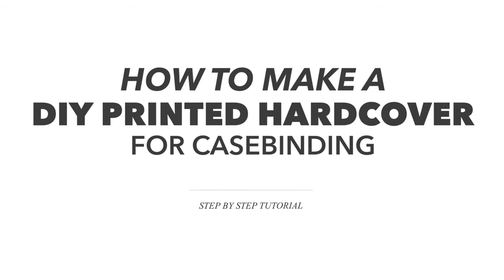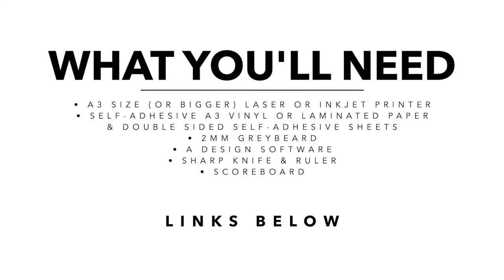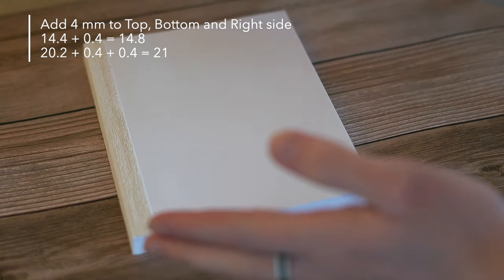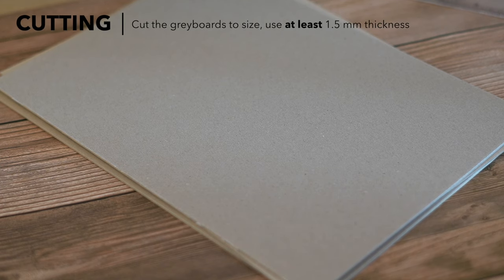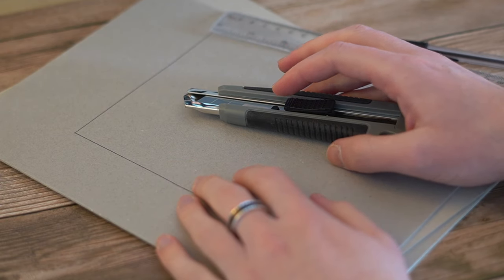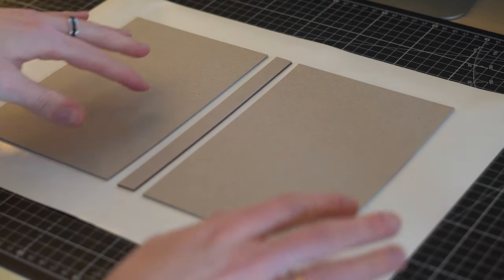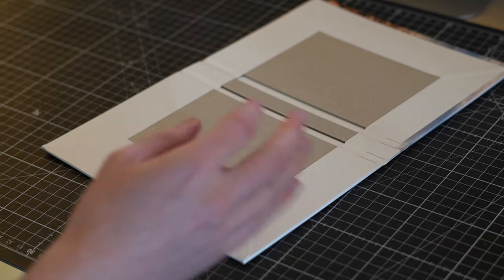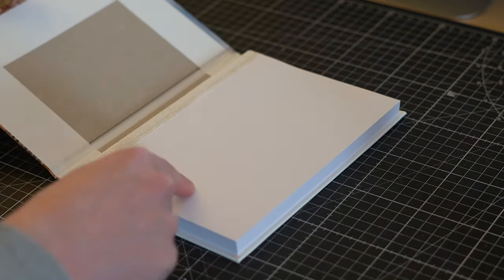How to Make a DIY Printed Hardcover for Case Binding | Step by Step Tutorial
Product Links:
Scoring Board
Self Adhesive A3 vinyl
2mm Greyboard
Double Sided Self-Adhesive Sheet

Chapters:
00:00 Intro
02:00 Template Design
10:00 Assembly